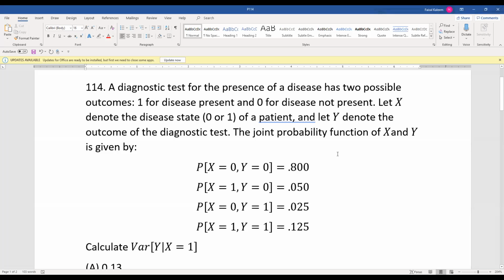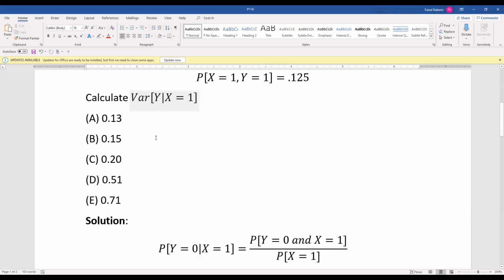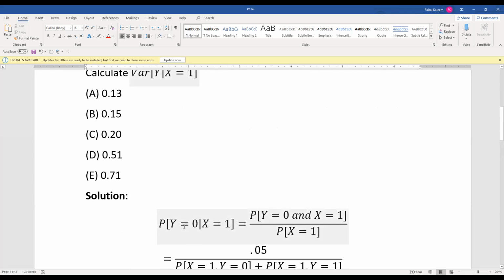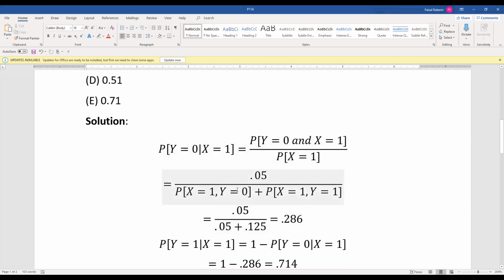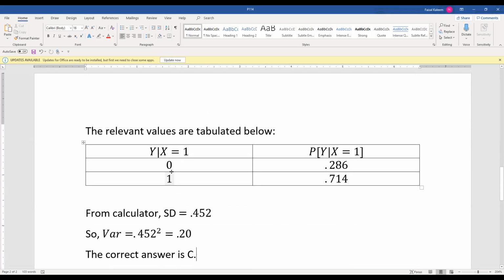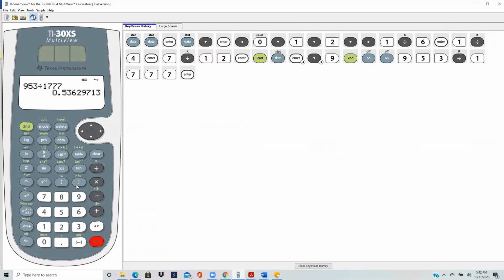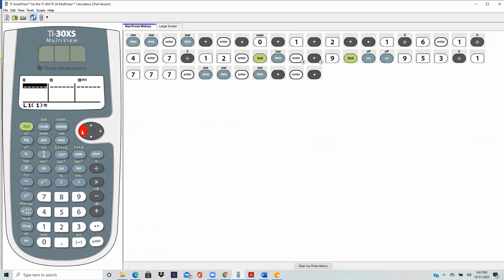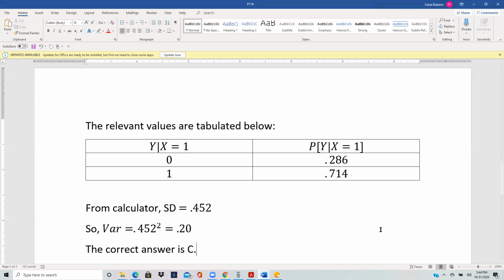Actuarial SOA Exam P Sample Question 82 (once 114) Solution